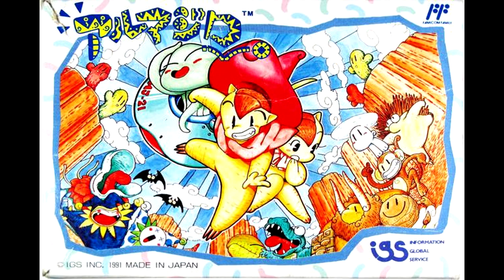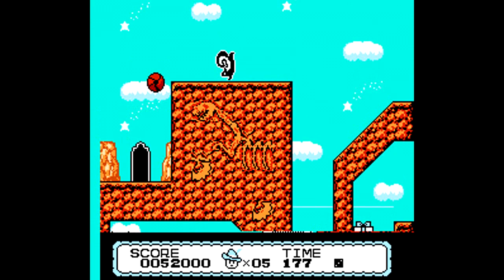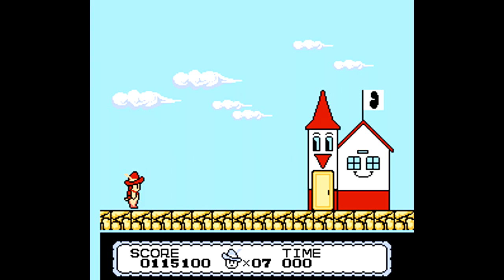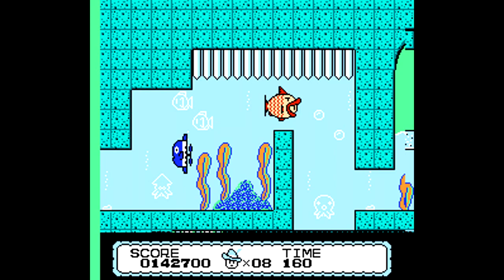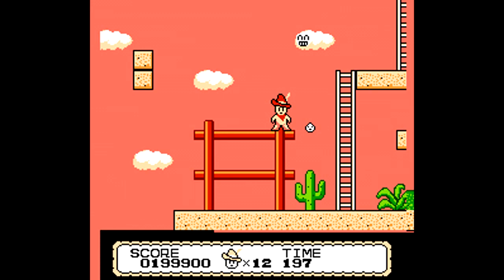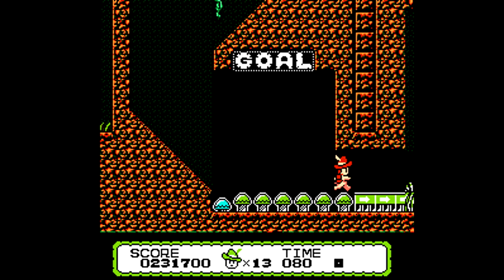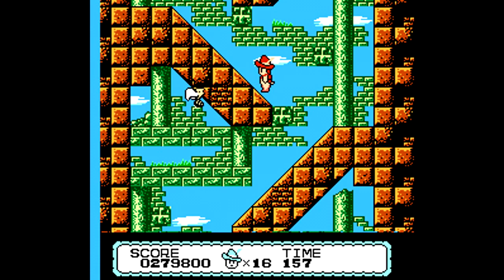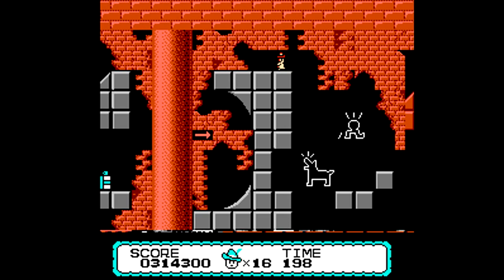ARMADILLO - PLAY IT THROUGH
supermario nintendo mario Hey everyone Famicom February rolls on with Armadillo for well the famicom of course. This fun little platformer stars the cute Red Shell who is trying to save his girlfriend from Fatmadillo one of the best names for a villian ever. It features multiple worlds with a bunch of different themes and a Mario 3 like level selection map. Enjoy!